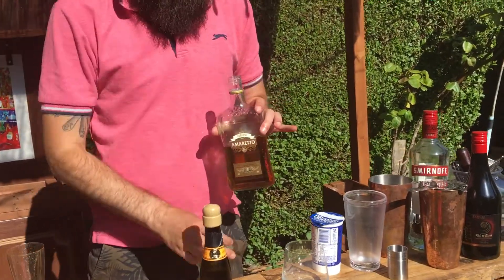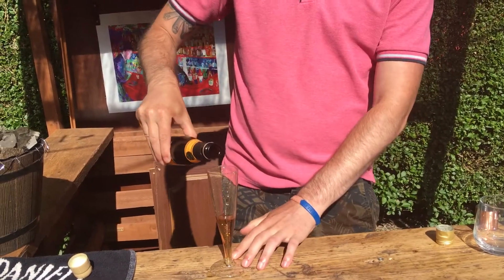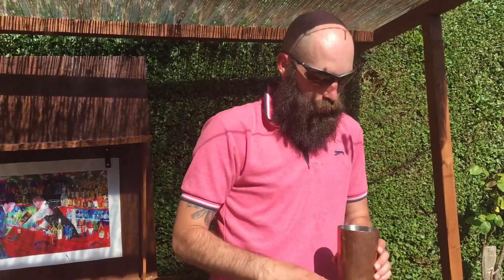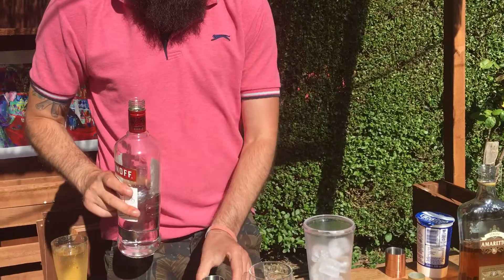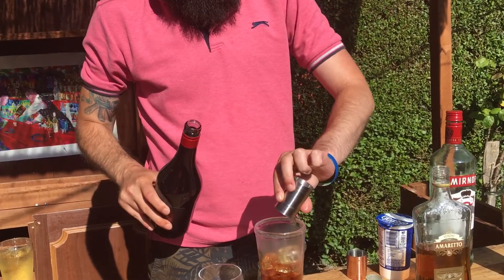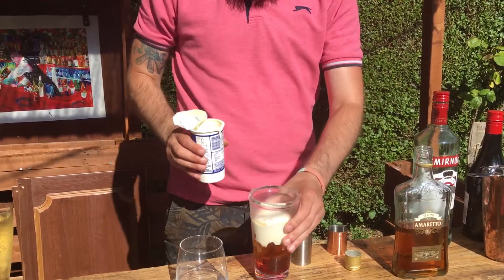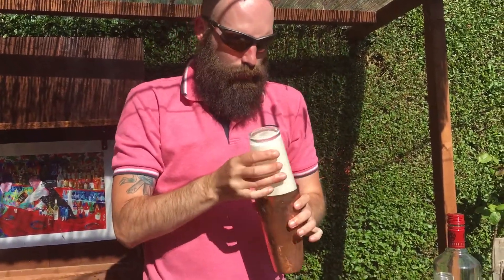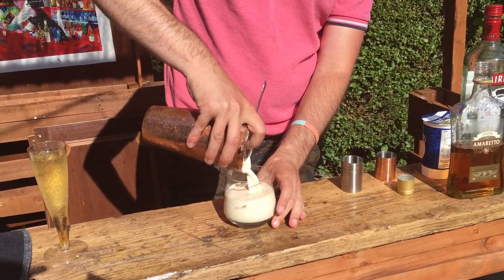Amaretto shimmer & White Russian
2 cocktails for you today. An amaretto shimmer and a White Russian. Both nice and easy both very tasty